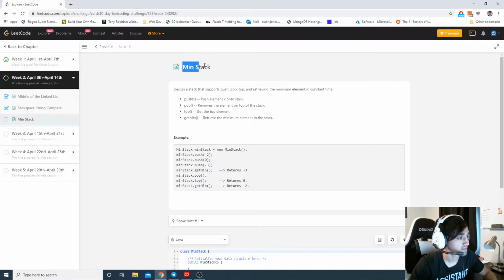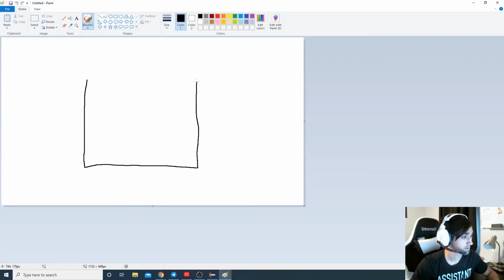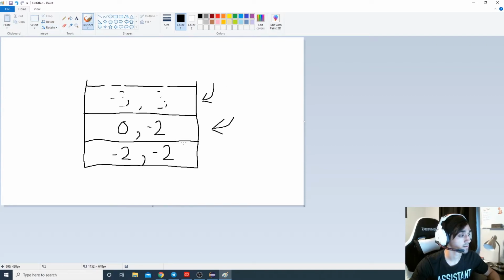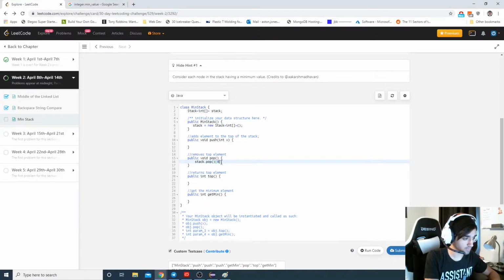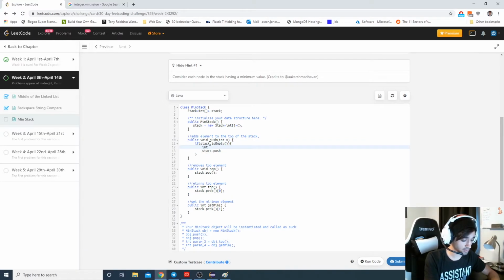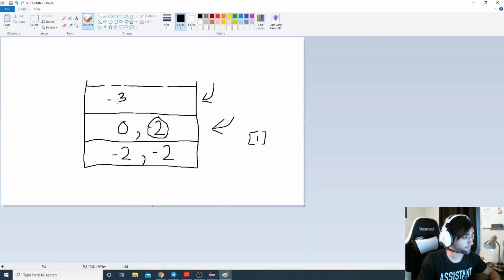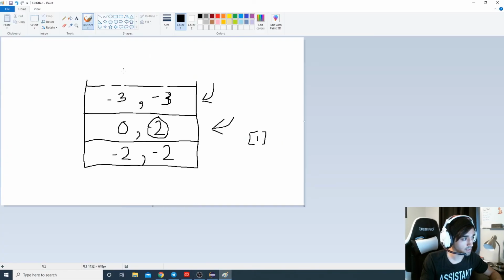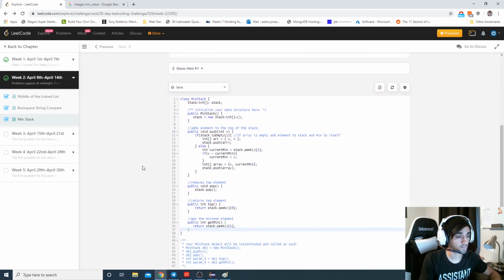Min Stack Coding Challenge Java Leetcode Day 10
Stick with me while I solve the Min Stack Coding Challenge in Java programming language.